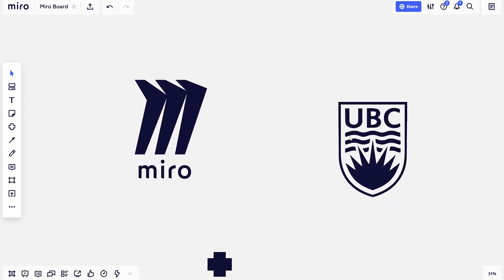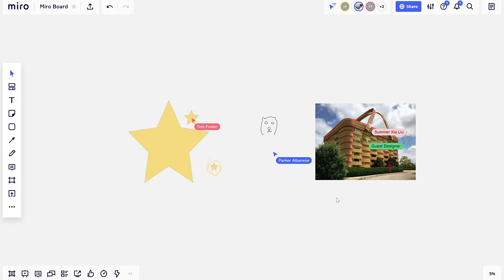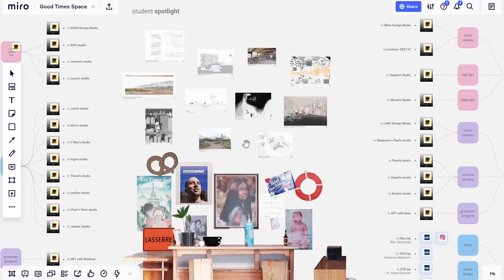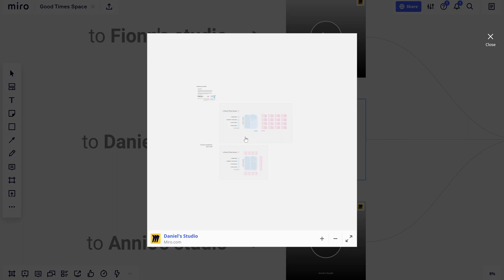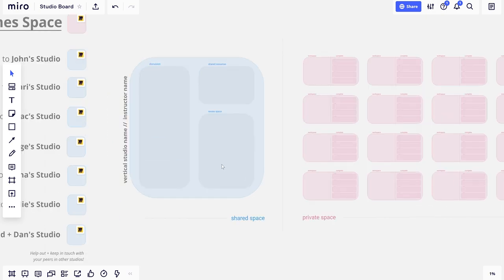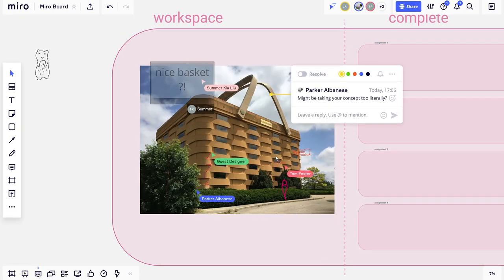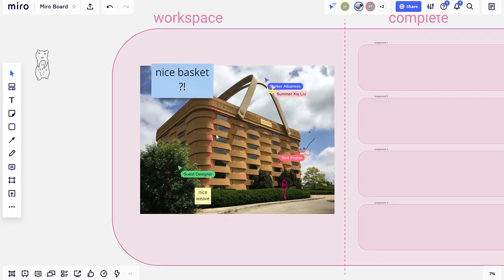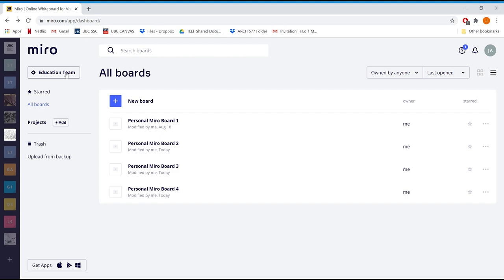A Tour of SALA's Virtual Studios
Miro is an online collaborative platform that SALA will be using to sustain studio culture as studios move online as a response to COVID-19.  This video outlines the organization of this virtual studio and how it will be used.